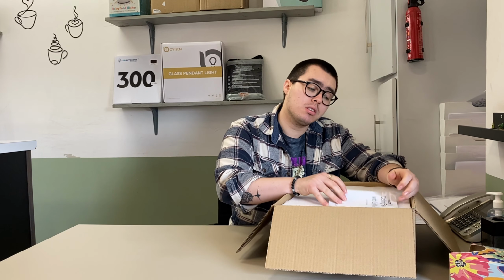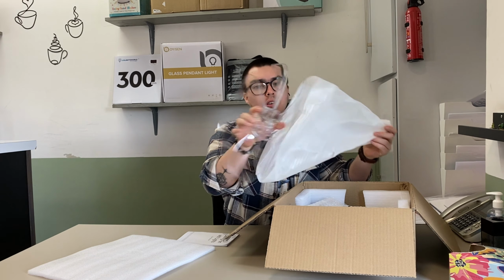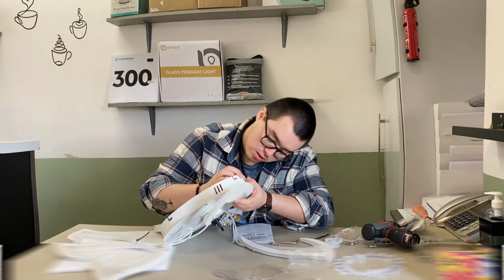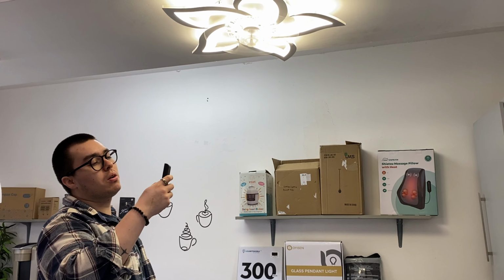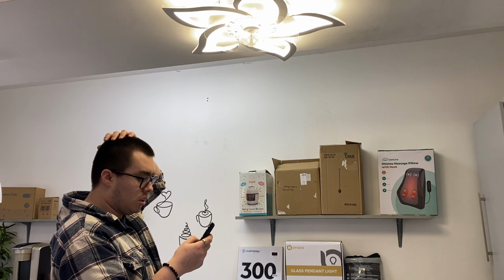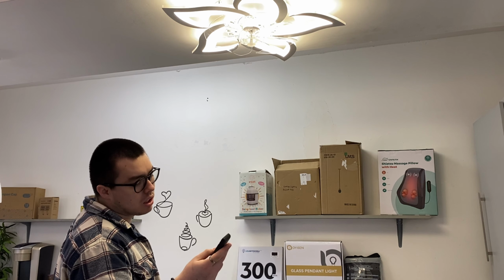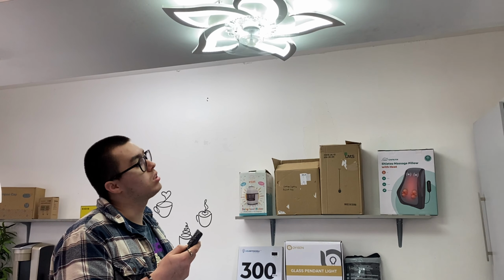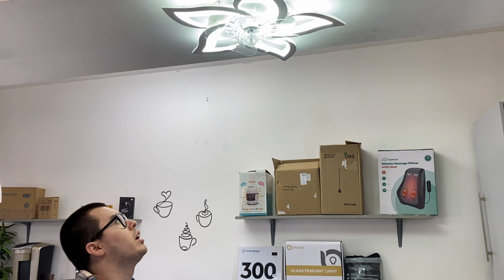⭕🔥⭕ NACATIN Ceiling Fans with Lights and Remote Unboxing and Review! ✅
*NACATIN Ceiling Fans with Lights and Remote, 27 Inch Quiet LED Modern Acrylic Ceiling Fan Light with Stepless Dimming Adjustable Wind Speed, Ideal for Bedroom, Living Room, Kitchen (White)*

✅👌x❣️❤️🐶➡️👉

✅YEAR-ROUND COMFORT: Enjoy optimal comfort all year long with this versatile ceiling fan. Its reversible silent DC motor supports both forward and reverse rotation, delivering refreshing cooling in the summer and enhanced air circulation during the winter months.
✅CUSTOMIZABLE CONTROL: Experience personalized lighting and airflow with this ceiling fan. Its three variable colour temperature design and adjustable brightness allow you to create the perfect ambiance, while the six wind speeds cater to your specific airflow preferences.
✅WHISPER-QUIET SLEEP: Experience tranquil nights with the whisper-quiet pure copper motor. Illuminate your space with serene tranquility as the ceiling fan light runs silently. Experience a peaceful ambiance without any distracting noise, allowing you to relax and unwind undisturbed.
✅SIMPLE INSTALLATION: The fan light is designed for simple installation, but for safety, it's recommended to consult a professional electrician. Once installed, enjoy a tranquil environment as the fan runs quietly, while the sturdy blades and stable motor ensure reliable and secure operation.
✅MODERN AND ELEGANT: Enhance the aesthetic of your bedroom, living room, kitchen, or any other room with this elegant ceiling fan. Its modern design adds a touch of sophistication, providing efficient lighting and comfortable airflow, making it suitable for various spaces.